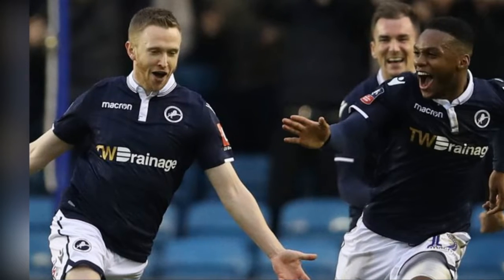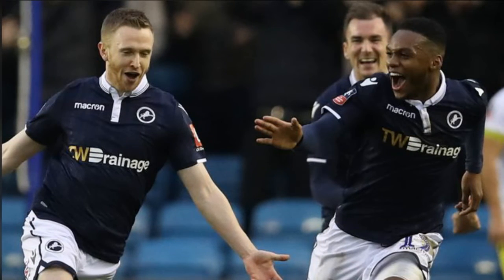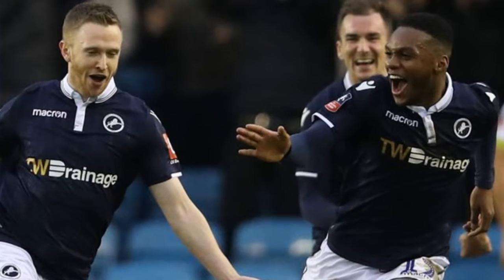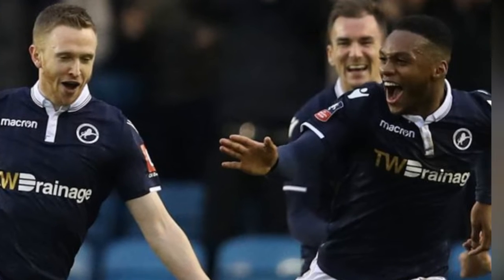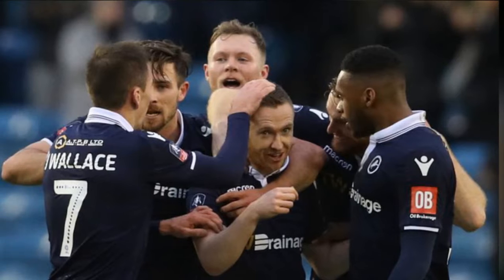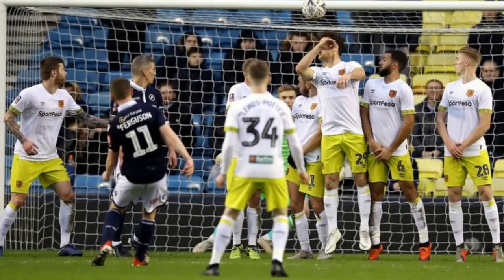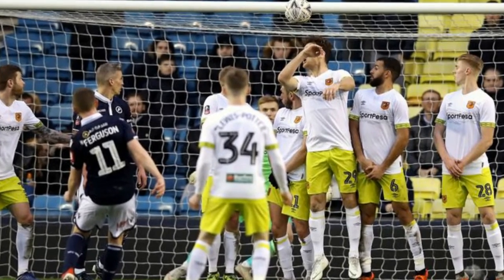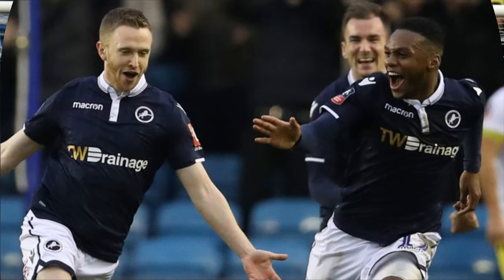Millwall 2 1 Hull Super sub Shane Ferguson fires Lions into FA Cup fourth round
Millwall 2-1 Hull: Super-sub Shane Ferguson fires Lions into FA Cup fourth round. Substitute Shane Ferguson’s brilliant late double earned Millwall a place in the FA Cup fourth round as they came from behind to record a 2-1 win over Hull at The Den.

In a game of few clear-cut chances, a much-changed Hull side had taken the lead shortly after half-time, when Jon Toral combined well with Nouha Dicko and finished tidily.

But Ferguson levelled the scores with nine minutes to go when he took a short corner, got the ball back and curled a sumptuous finish into the top corner.

His second, three minutes later, was even better, a free-kick floated past George Long and into the net.

It was harsh on the Hull goalkeeper who, for 80 minutes, had been superb to keep out the home side, but was no match for Ferguson’s magic.

For long periods this was not a game that looked like producing such drama or quality. Hull made eight changes, clearly prioritising the league where they have been in superb form recently, while Millwall looked sluggish.

After a soporific first half-hour, the game finally sparked into life with a flurry of chances.

Aiden O’Brien came closest to breaking the deadlock before the break, first firing wide from Tom Elliott’s flick-on, then seeing his header from point-blank range brilliantly clawed away by Long.

Seconds later it was the home 'keeper, Jordan Archer, who was called into action, getting down well to push away Todd Kane’s first-time shot, after good work down the left from David Milinkovic.

Barely two minutes later, Millwall spurned another glorious chance to go ahead as O’Brien left Jed Wallace’s cross to his strike-partner Elliott, only for the big man to get the ball stuck in his feet five yards out, with the goal gaping, allowing Long to gather.

There would have been nothing the Hull 'keeper could have done about O’Brien’s next chance, as he deftly flicked another Wallace cross towards the near post, only to see it flash inches wide.

The Hull opener was against the run of play but came from the best move of the game.

Toral carried the ball through midfield unchallenged before feeding Dicko and continuing his run into the box. Dicko’s cross was perfectly weighted and Toral deftly touched it home.

In response Neil Harris made a triple substitution to try and spark his side into life, introducing Ferguson, who turned the game on its head.

With time running out the full-back produced a contender for goal of the season with his clever short corner routine and then, with a replay looming, delivered from a free-kick to earn the Lions a spot in the fourth round.

                    Predict 6 correct scores for your chance to win £250K.